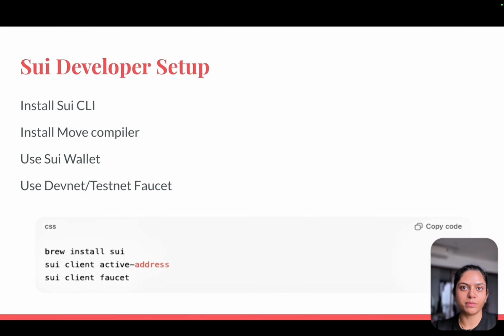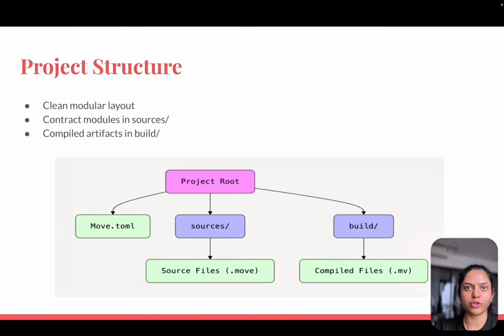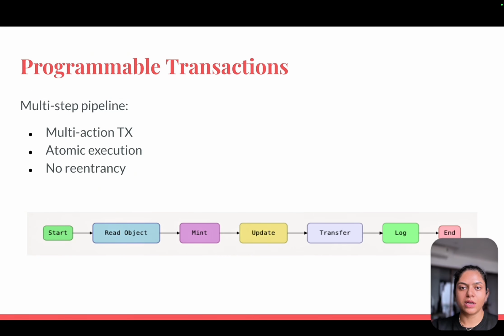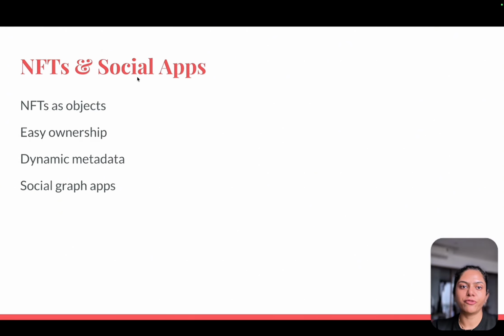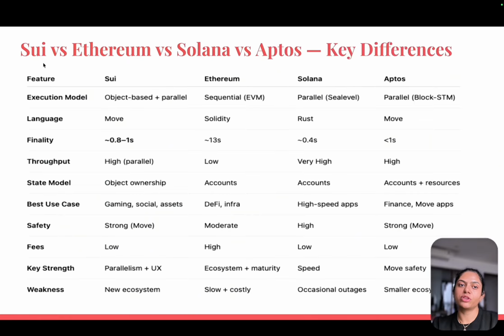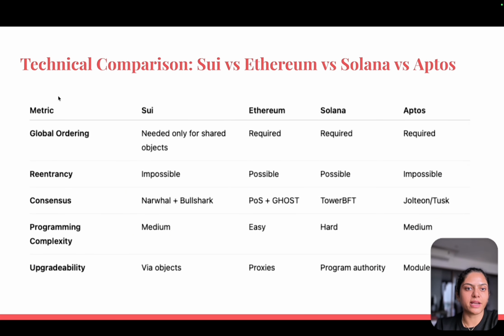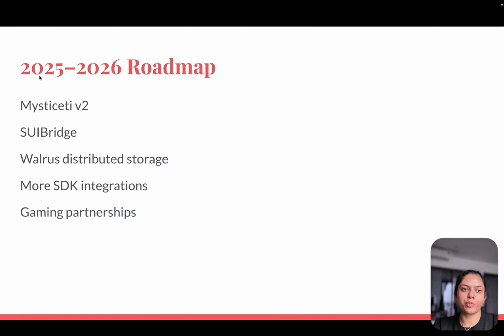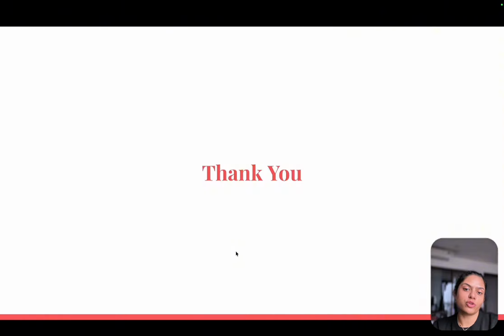Sui Blockchain for Developers: Move Language, Tooling, Use Cases & Roadmap (Part 2)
This is Part 2 of the Sui Blockchain deep-dive.

If Part 1 explained *how Sui works internally, this video focuses on how developers actually build on it* — and why Sui is emerging as a serious platform for high-performance Web3 applications.

In this video, we cover:
• Sui developer setup (CLI, Move, wallet, testnet)
• Project structure and build system
• Programmable transaction blocks
• Why Sui is uniquely suited for gaming
• DeFi architecture on Sui (Cetus, DeepBook, auctions)
• NFTs and social apps with object-first design
• Move language safety guarantees
• Sui vs Ethereum vs Solana vs Aptos (technical comparison)
• Network security model
• 2025–2026 roadmap
• The future of the Move ecosystem

This video is intentionally technical and architecture-focused.
It is aimed at engineers, smart contract developers, and teams evaluating Sui for production systems.

If you want deeper Move tutorials, real dApp builds, or full production-grade Sui walkthroughs, this channel will continue covering them in depth.

Sui is not about hype.
It’s about execution.